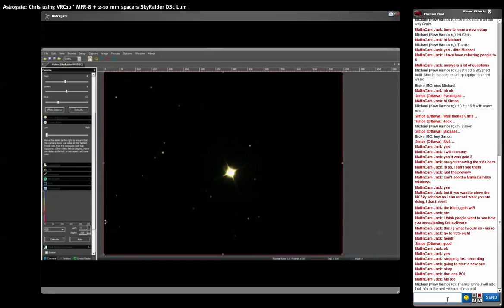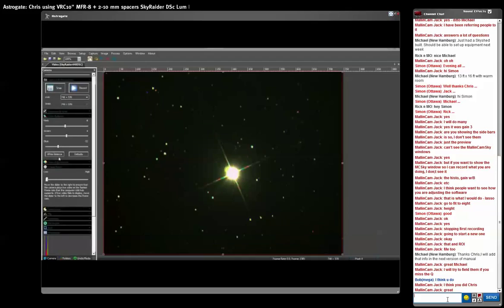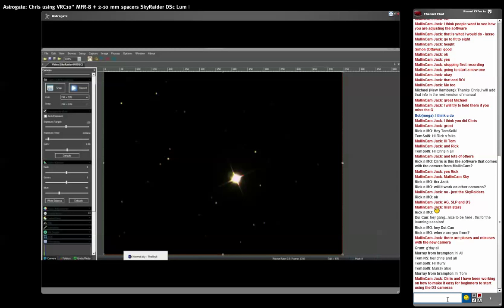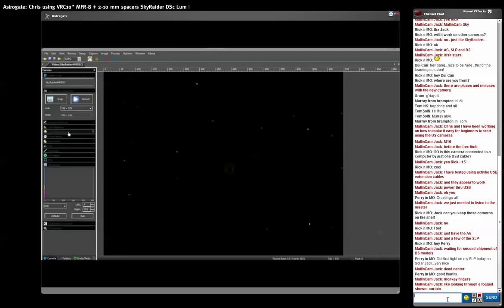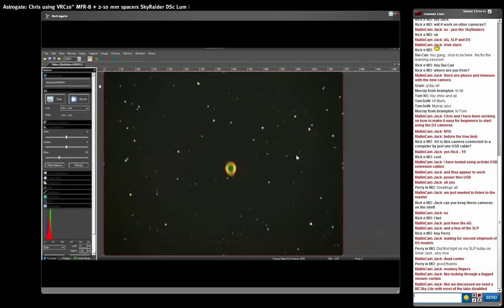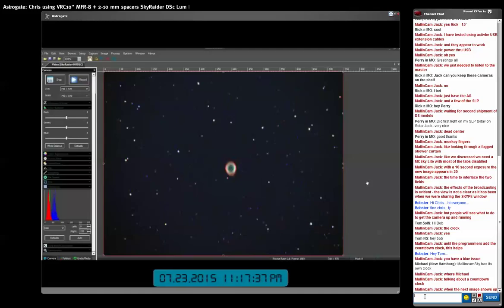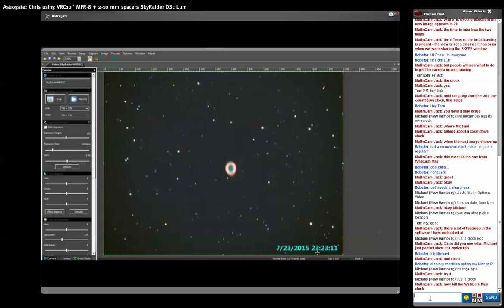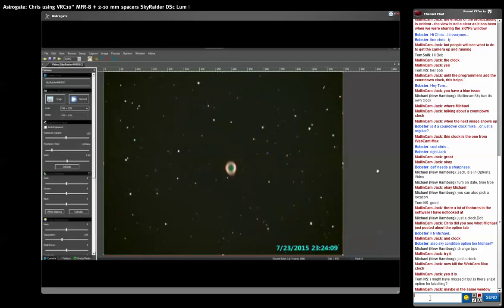CA NSN 2015 07 23 2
Fist use of MallinCam SkyRaider-DSc on NSN